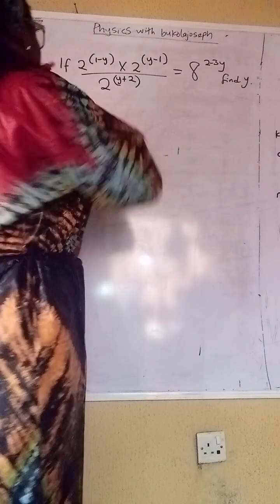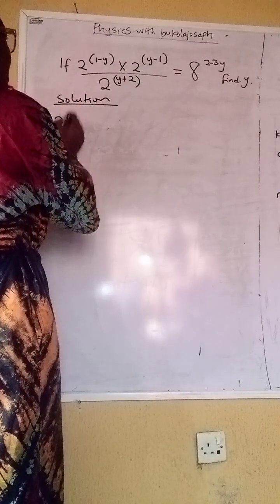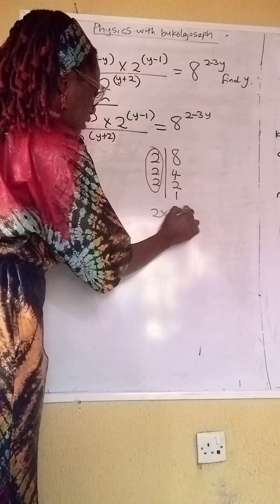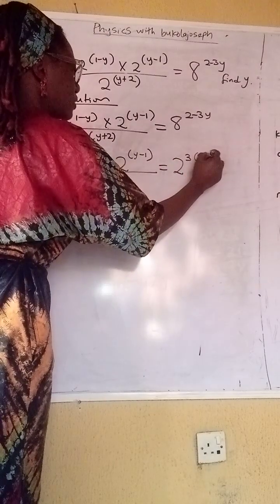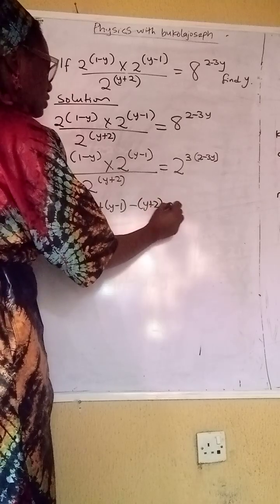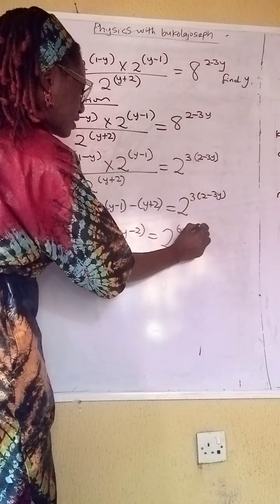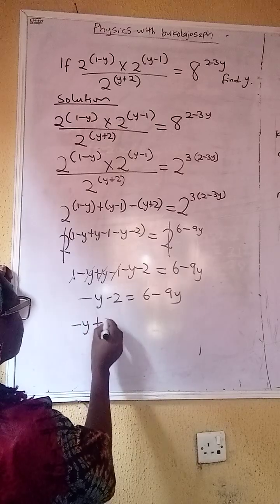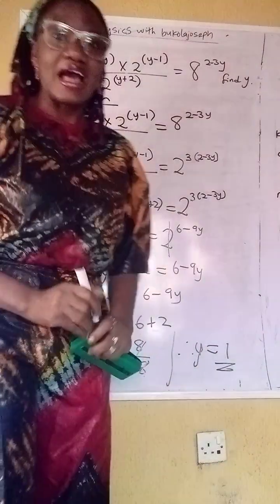INDICES EX 6 (WAEC PAST QUESTION MATHEMATICS)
indices example physicsisfunwithbukolajoseph physics fypシ゚